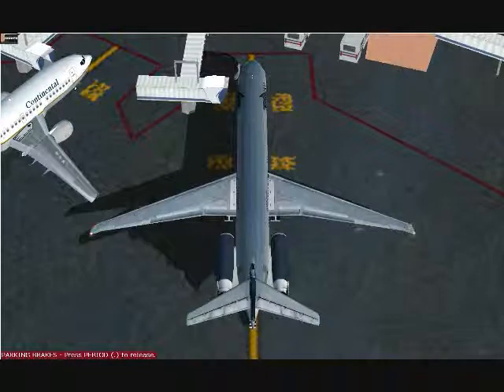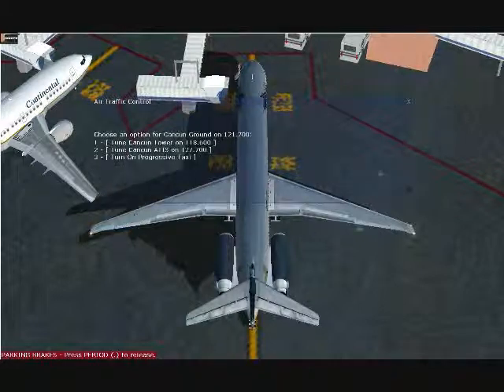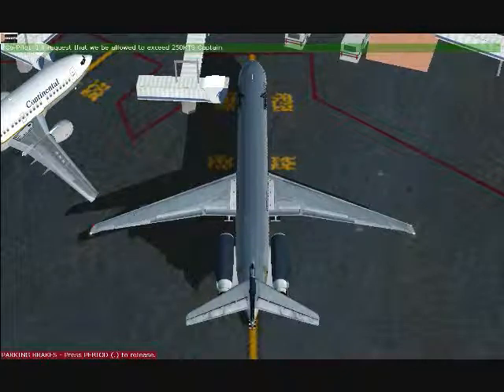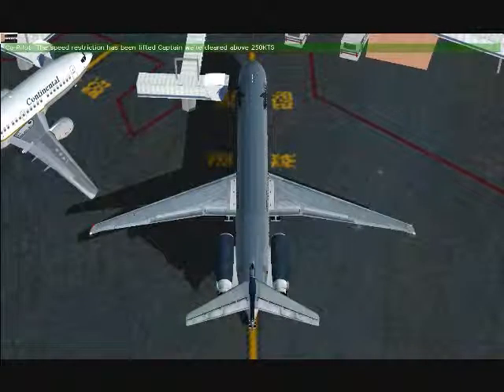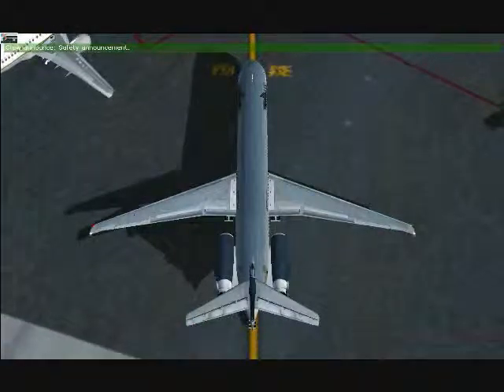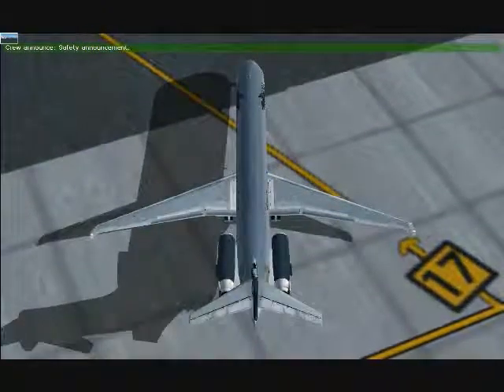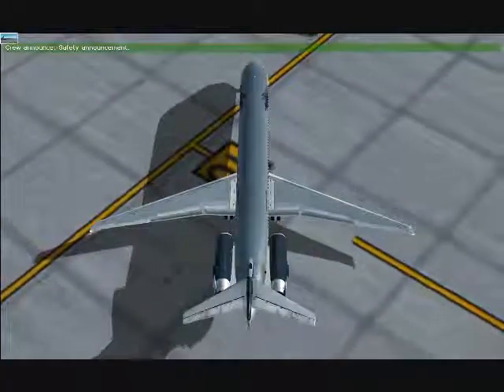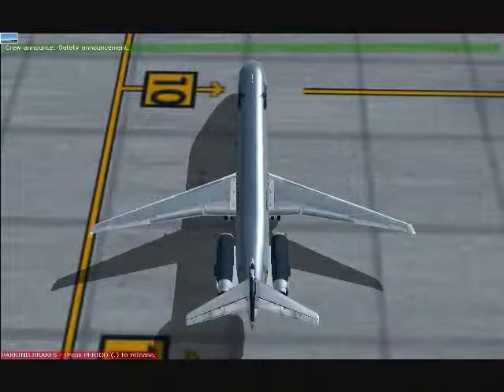Vuelo de prueba parte-I / Test flight part-I.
Este es mi primer video en el FS, no hice todos los procedimientos ya que solo era una prueba de video, la velocidad es lenta sin razon aparente, antes de editarlo se veía muy bien.

This is my first video oin the FS, I didn't do all the procedures cause it was just a video testm the speed is slow for no apparent reason, before editing it was ok.